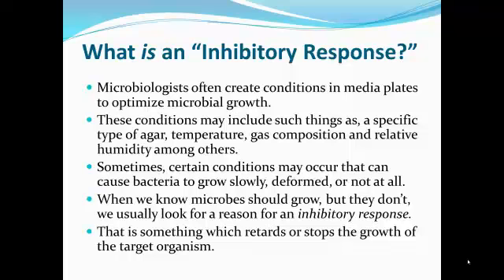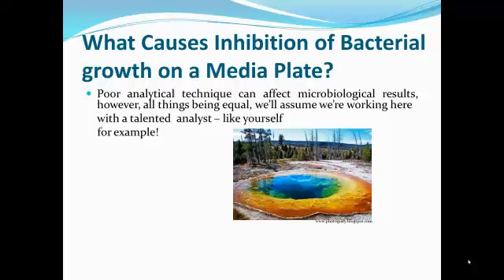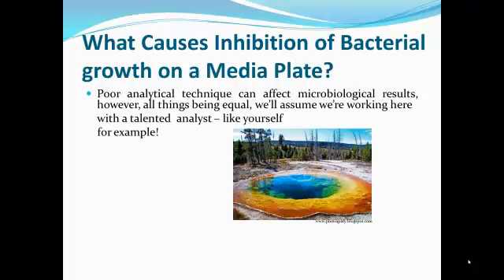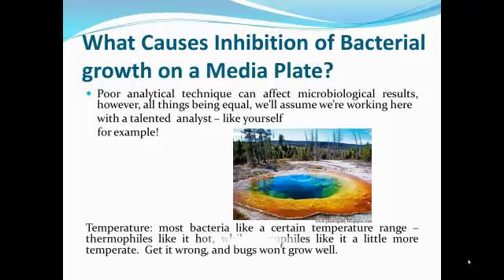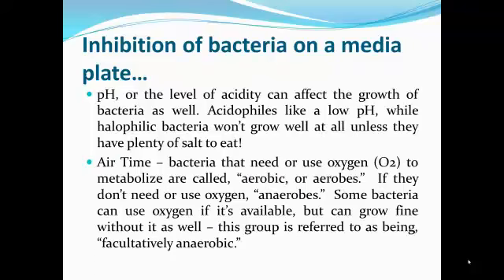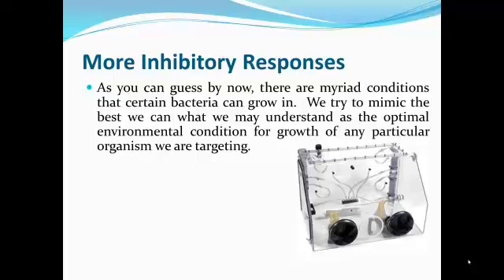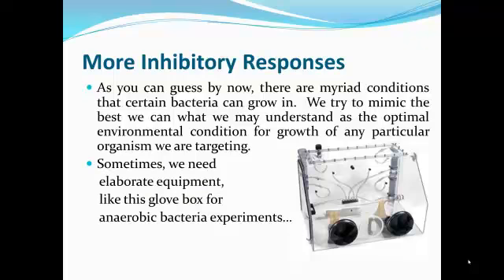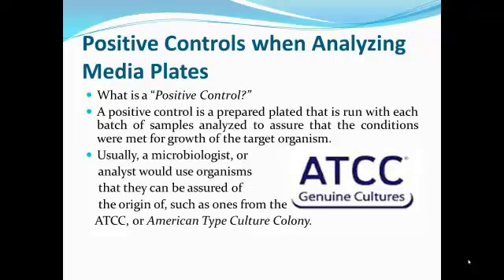Prepared Media Plates, Agar Plates, and Sterilization Metho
Prepared media plates and the different methods of sterilization available.
 Short, informative, and entertaining! Watch it NOW!